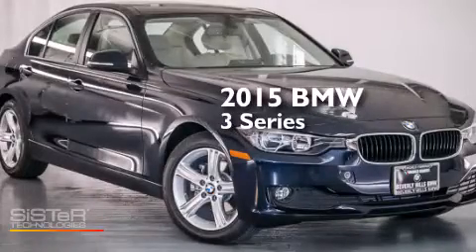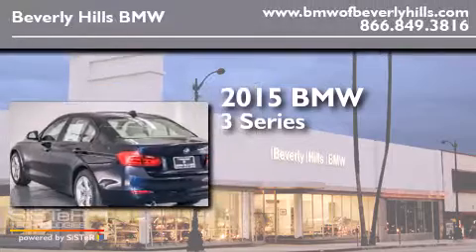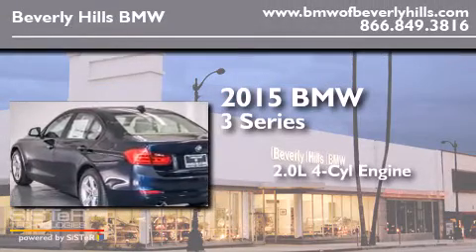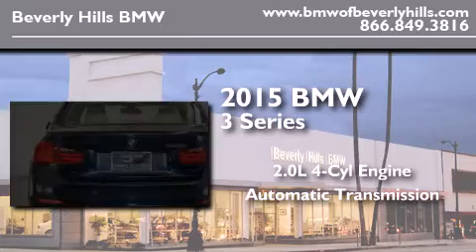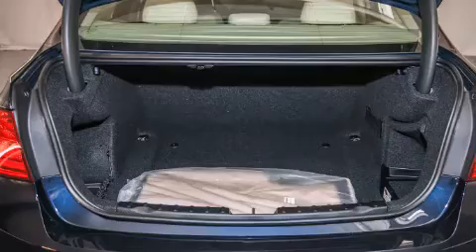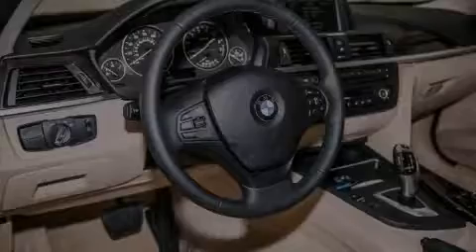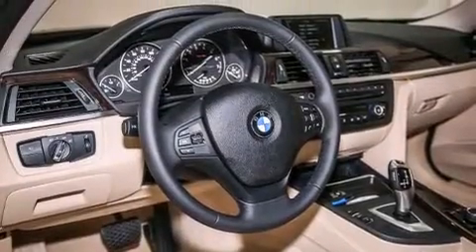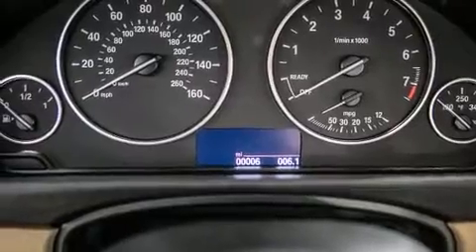2015 BMW 320I Beverly Hills CA 90036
Year : 2015
 Make : BMW
 Model : 320I
 Engine : 2.0L I-4 cyl
 Trans . : Automatic
 Exterior : Imperial Blue Metallic
 Miles : 6
 Interior : Venetian Beige

 2015 BMW 320I Beverly Hills CA